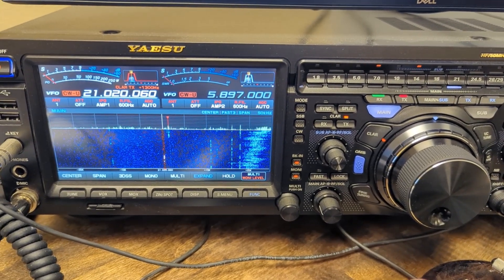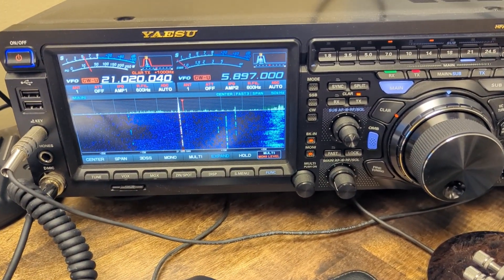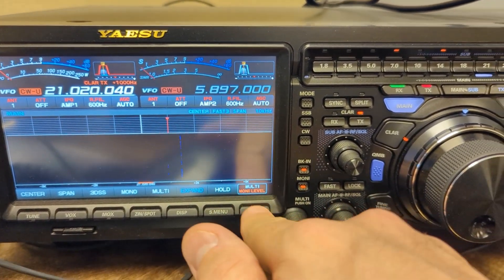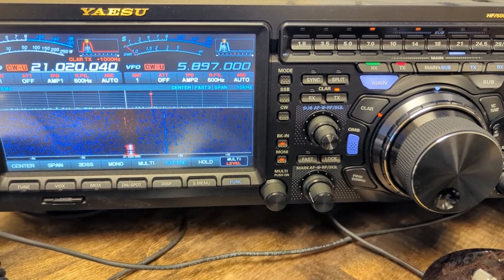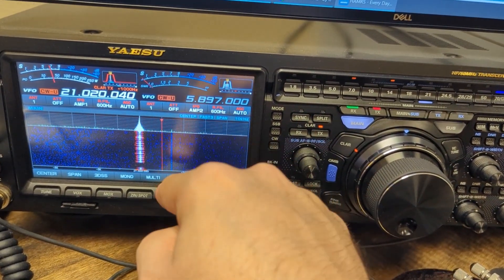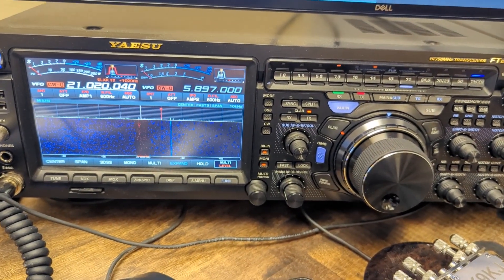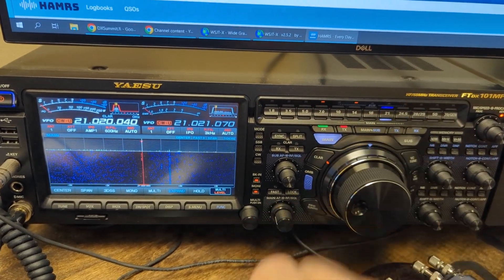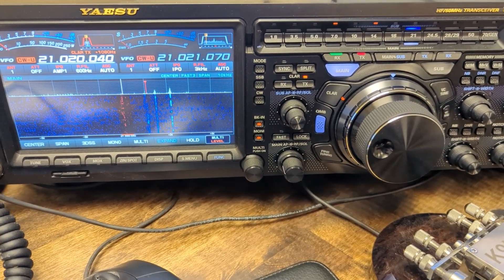Working DX "Split" on CW - Curacao - PJ2/K5PI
Trying to work the Curacao station down in the Caribbean.  Unfortunately he was "working JA's" - which I explain in the video.
There is a demo of two ways to operate "split" or "UP" - and my favorite way to do it on the Yaesu FTDX101MP.
CW ON my friends!